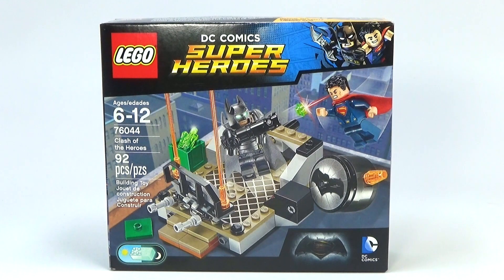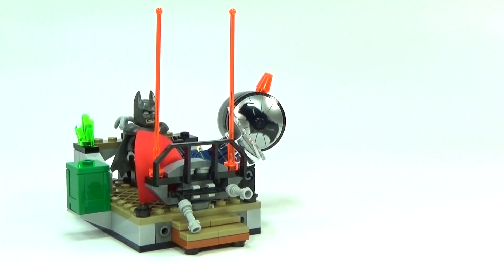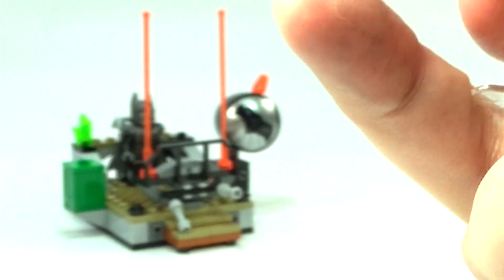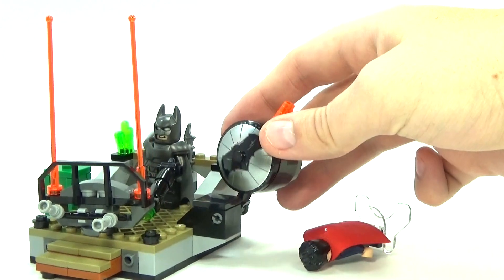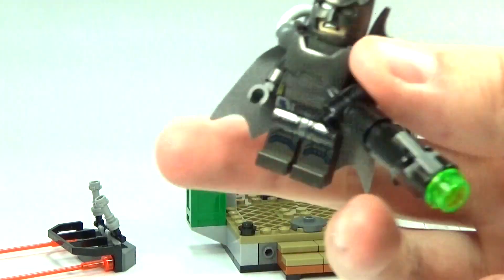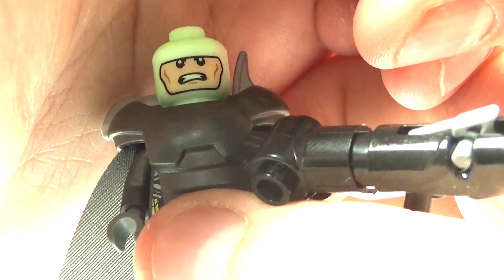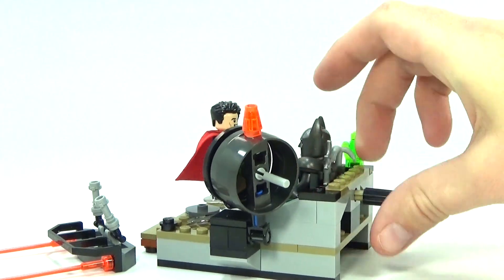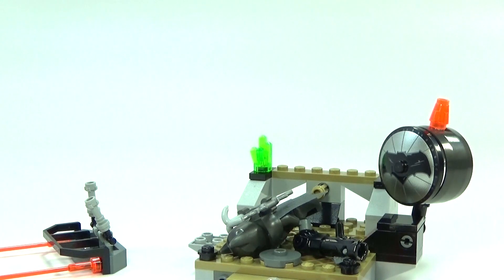LEGO Batman v Superman Clash of the Heroes 76044 Review - BrickQueen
Batman and Superman clash in this little DC Super Heroes set 76044! This set has 92 pieces and cost about $13.

"Super Hero 4" by Johannes Bornlöf